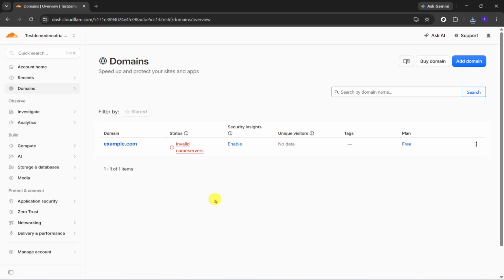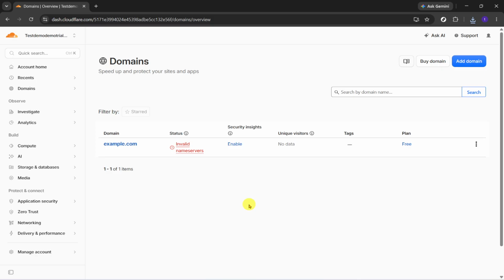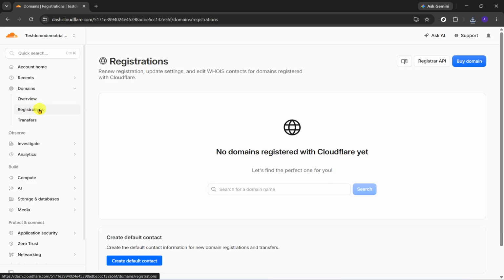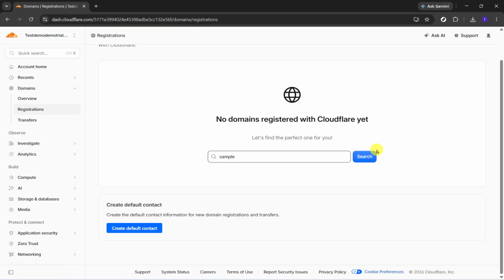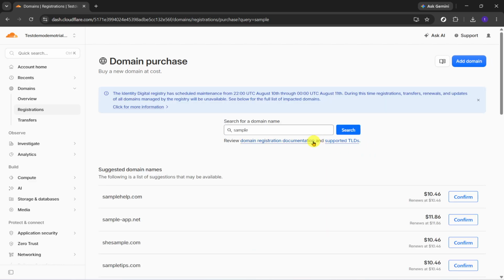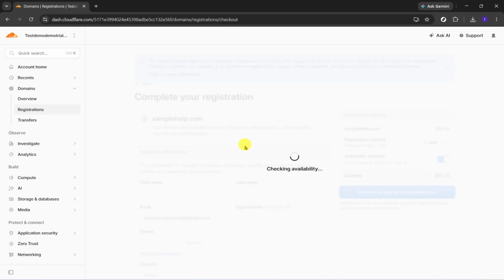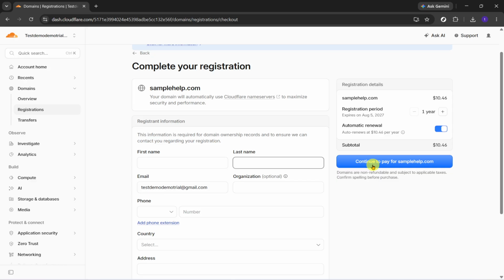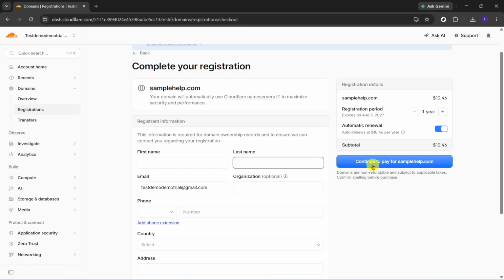How To Register Domains With Cloudflare (2026) (Complete Guide)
Learn how to register domains with Cloudflare with this simple guide. This tutorial shows you how to register a domain with Cloudflare, set up Cloudflare domains, and complete the domain registration process easily.